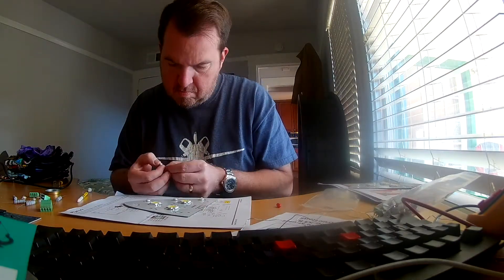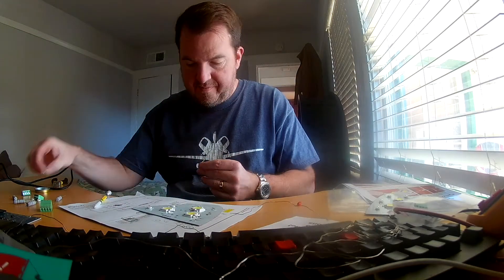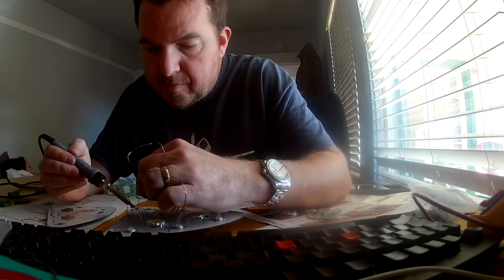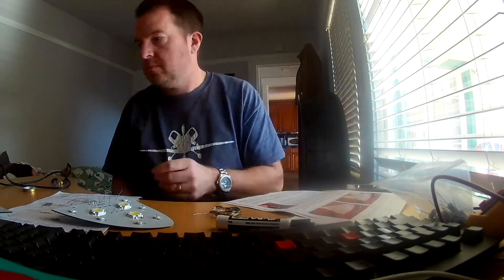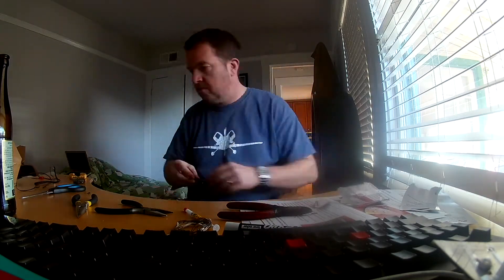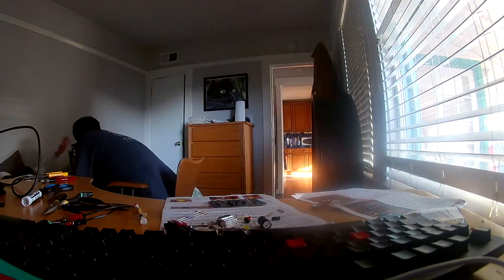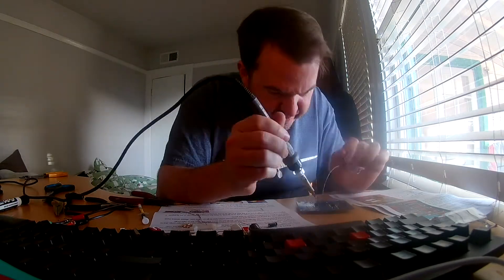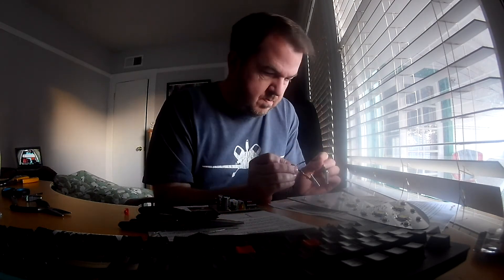RV - 14 Fly LEDs 2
Continuing soldering up my nav strobe Fly LED light kit.